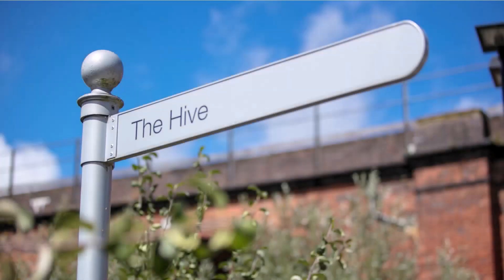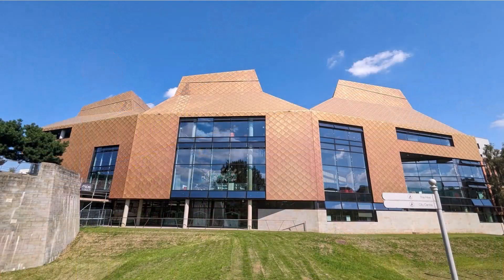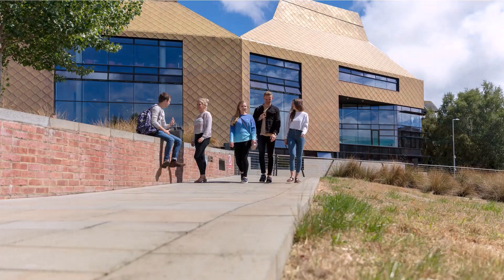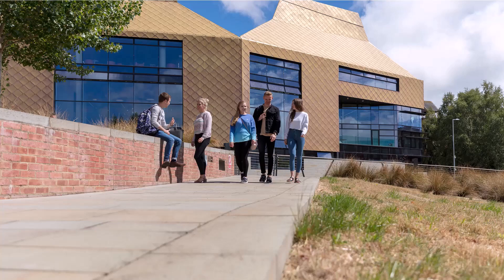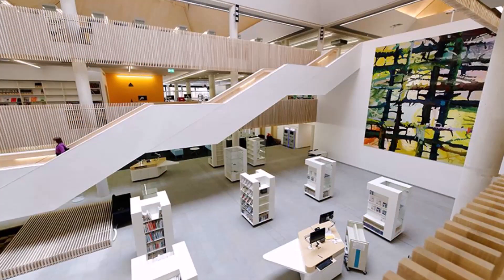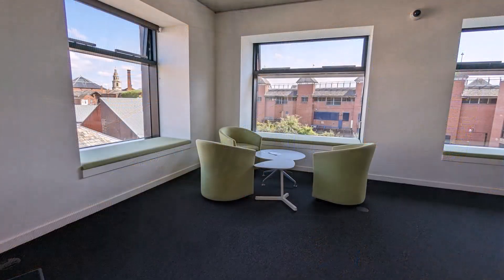A sensory guide to The Hive General information